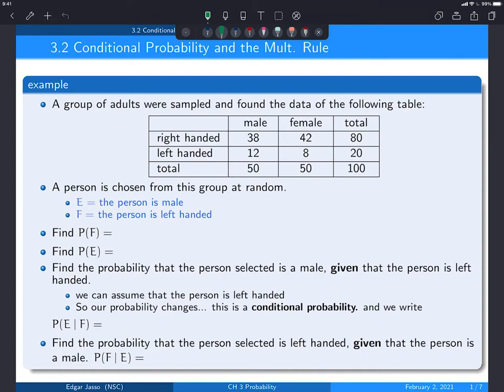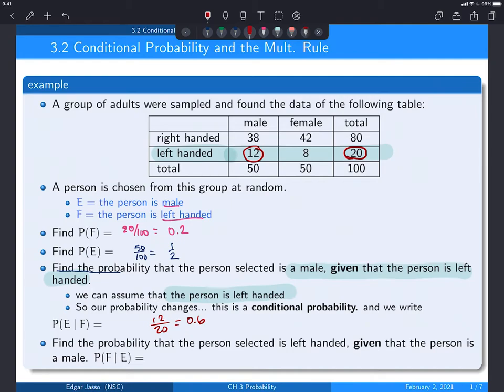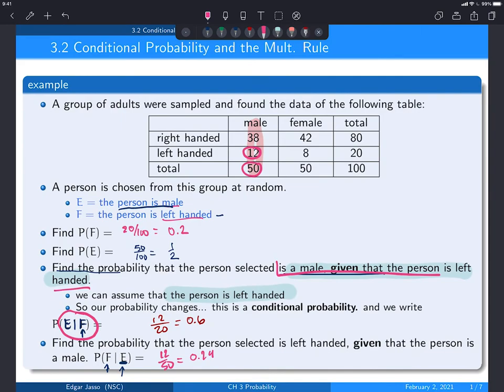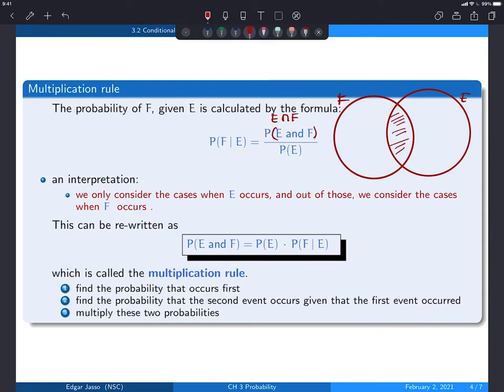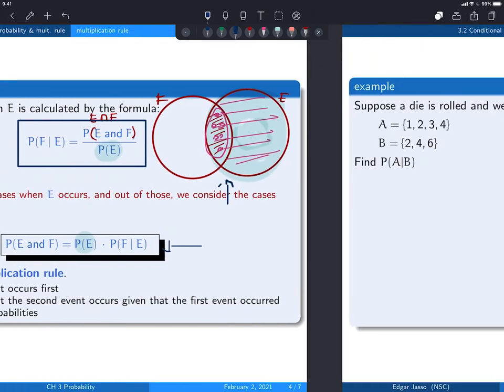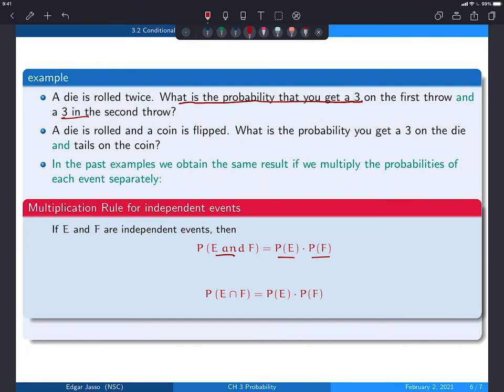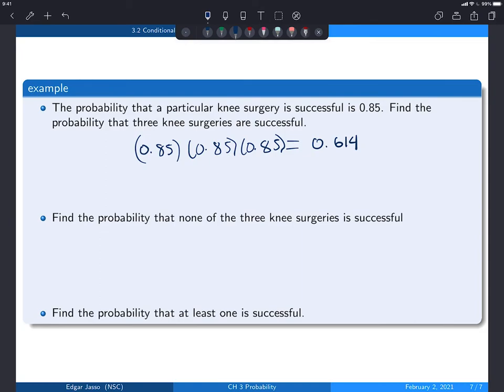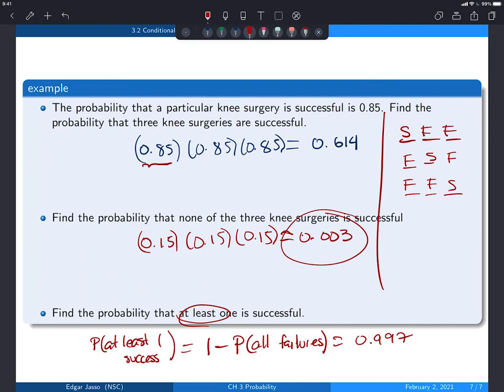conditionalprob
Intro to Conditional Probability using examples